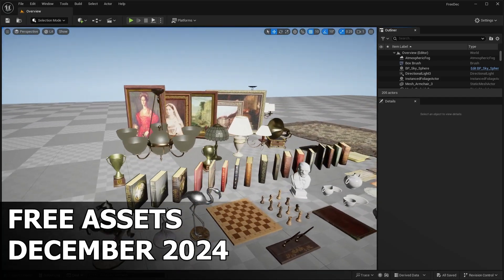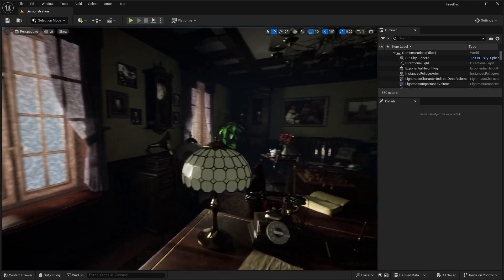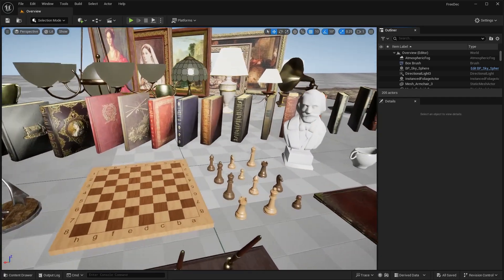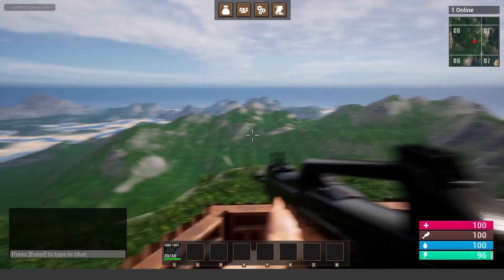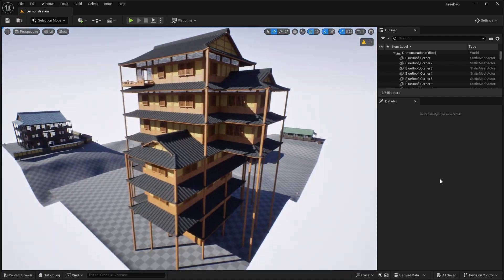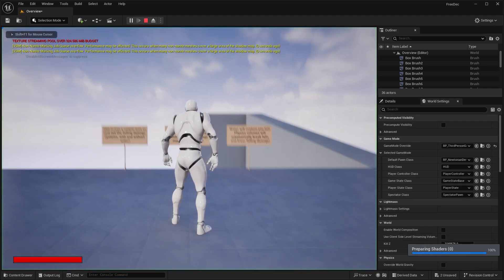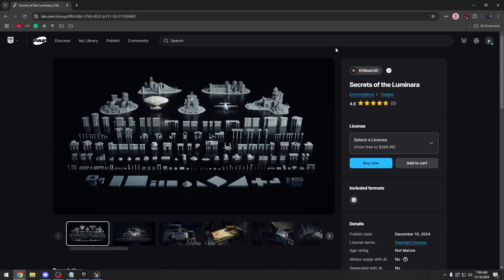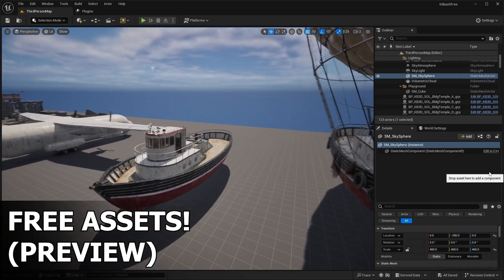December FREE Marketplace Content Review (Pt. 2) - Unreal Engine 5.5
Hello guys welcome back to another video. In this video we'll be checking out the second half of December's Free Assets in 2024. These are the last free assets of the year! And if you missed the first half of the month video, you can check out that video here: